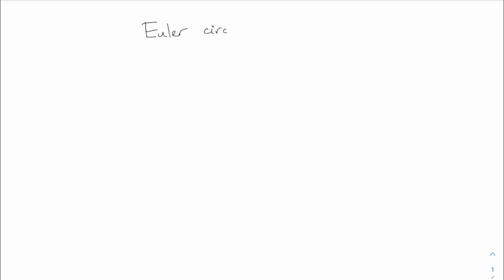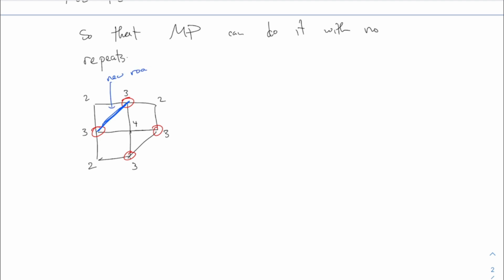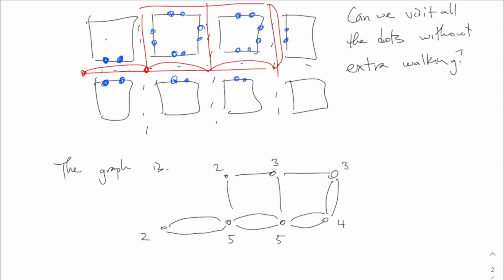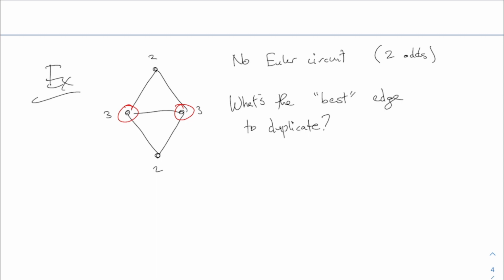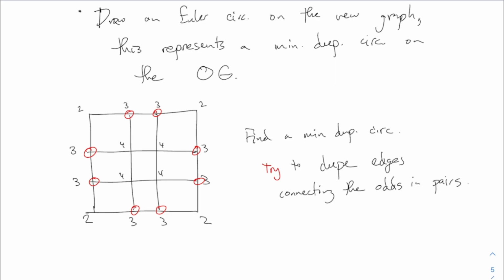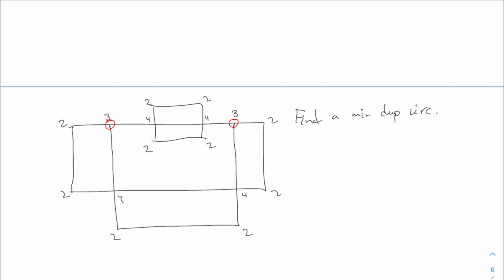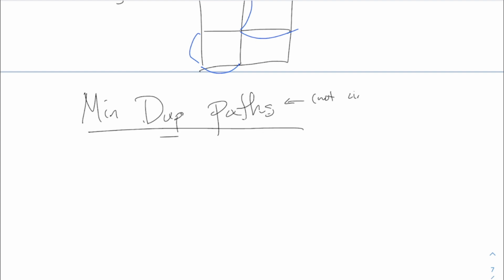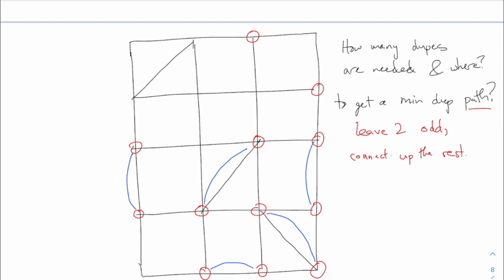Math Explorations, ep16: Minimum duplication (Apr 14, 2023)